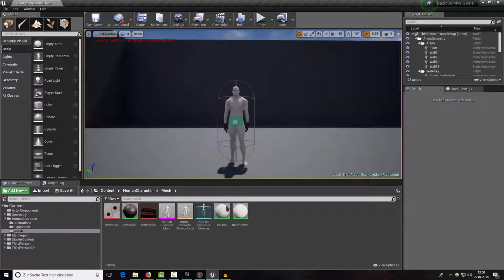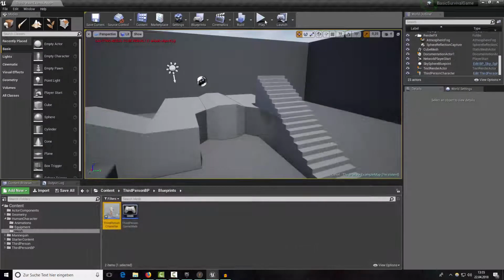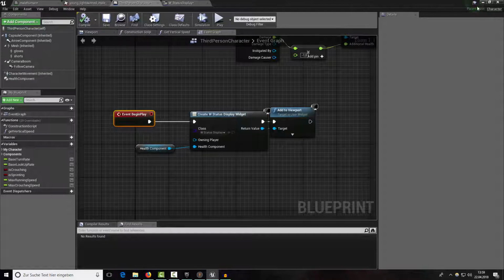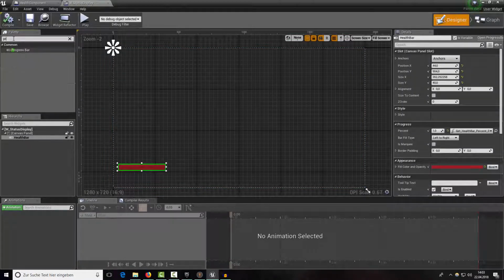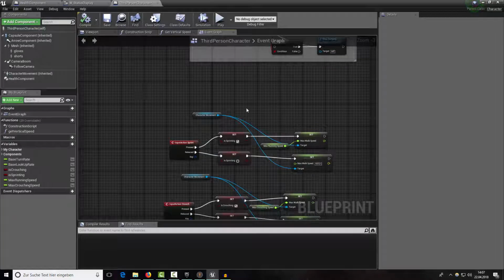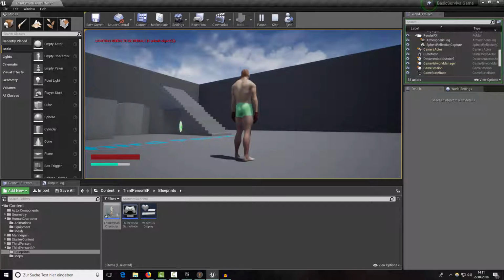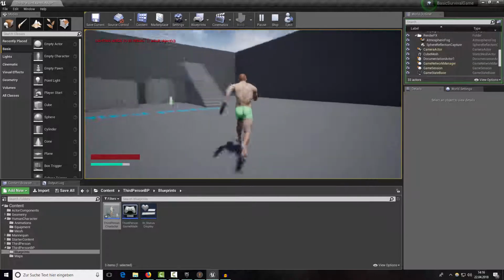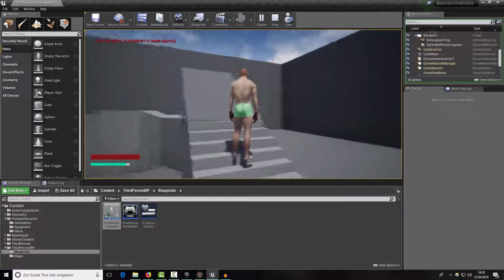Skinmaterial & Stamina - #06 Creating a Survival Game With Unreal Engine 4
After 1 1/2 months you can now watch the sixth part :)

I hope you like the video :D
If that's the case, leave a sub ;)

Questions?:
Leave a comment or send me a PM

Social

MrZelektronz 2018